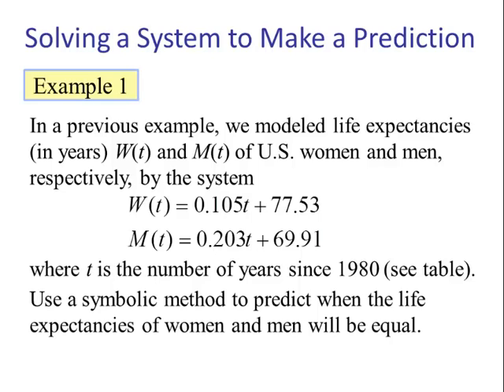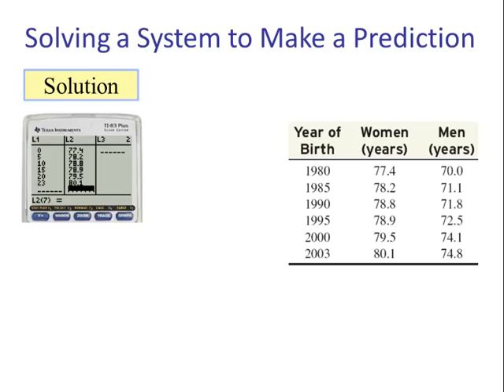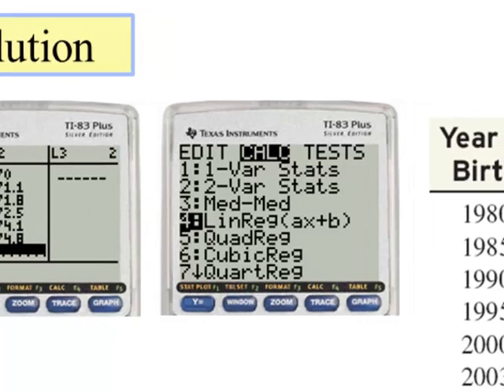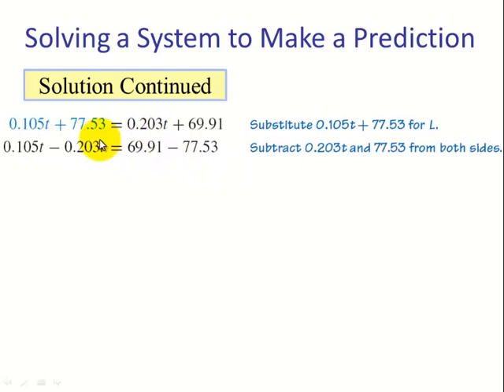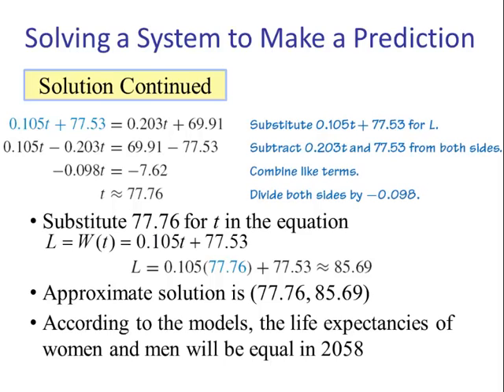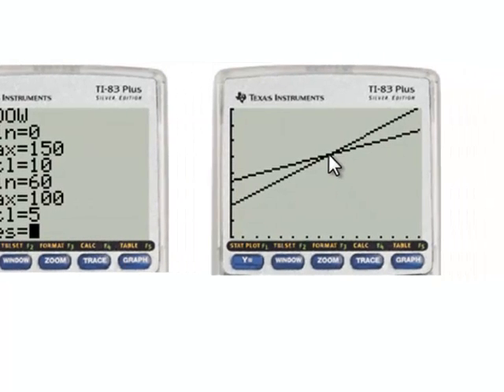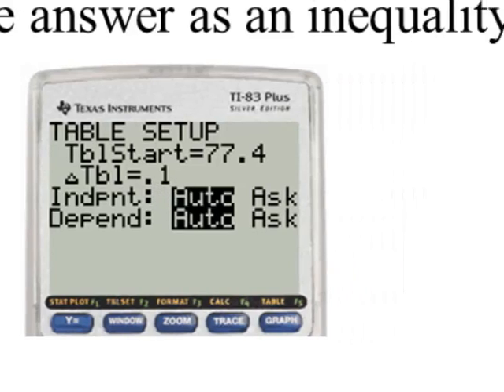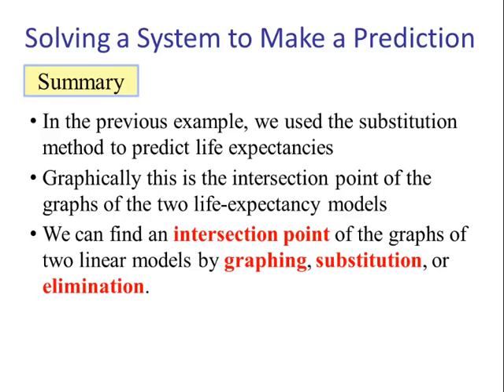Section 6.4 Part 1